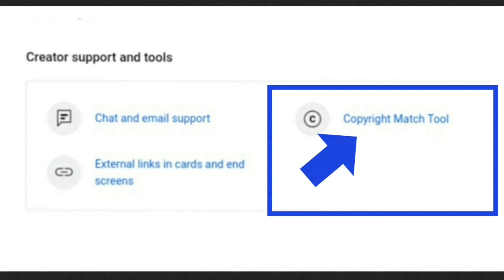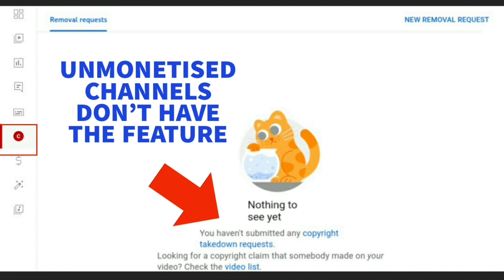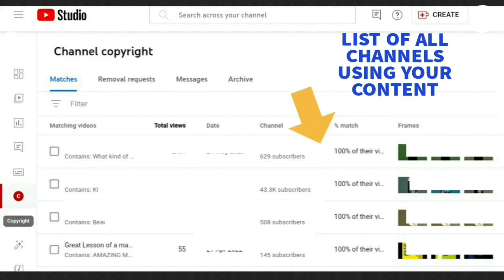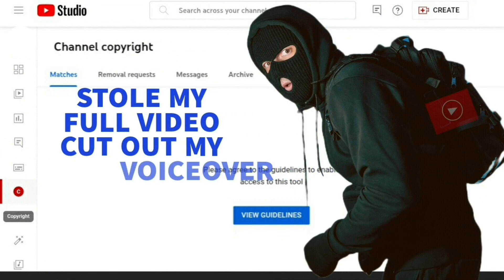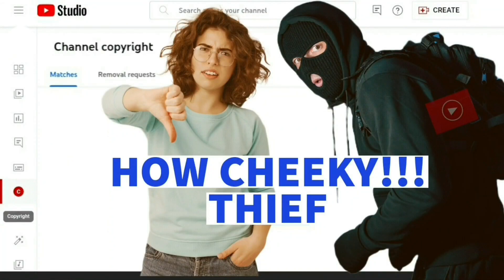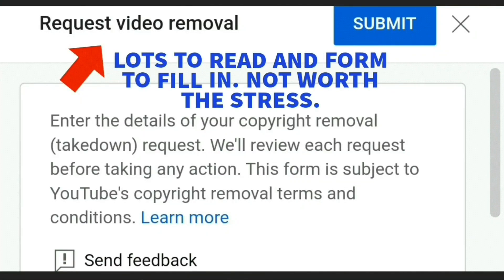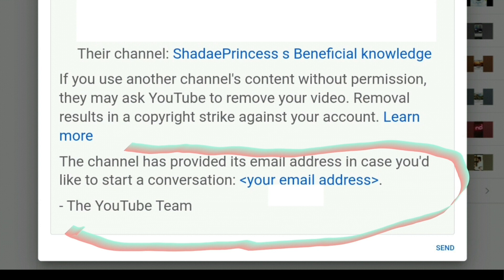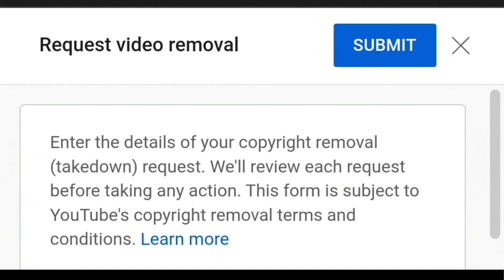HOW TO ENABLE COPYRIGHT MATCH TOOL ON YOUTUBE activate COPYRIGHT MATCH TOOL. COPYCAT🐱coming soon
COPYRIGHT MATCH TOOL. YOUTUBE COPYRIGHT MATCH TOOL
Coming soon make money online series

time stamps
0:00 intro

0:32 copyright match tool

0:42 youtube partner programme YPP

0:46 MONETISED CHANNELS COPYRIGHT TOOL

1:27 USE of copyright match tool

2:05 youtube studio channel dashboard

2:24  youtube channel copyright

2:36 view guidelines to enable tool

3:01 copycat

3:10 100% of their video match

4:28 super thanks youtube superthanks

5:03 video takedown request

5:06 channel violations community guideline strike

5:18 youtube account terminated deleted

6:00 watch page

6:12 youtube comments section

7:07 request video removal

7:49 contact channel via email

8:47 copyright strike against your account

9:52 videos requested for removal

10:35 3 strikes and channel deleted terminated

11:09 google adsense monetisation demonetisation youtube tips

11:19 merch

11:26 end